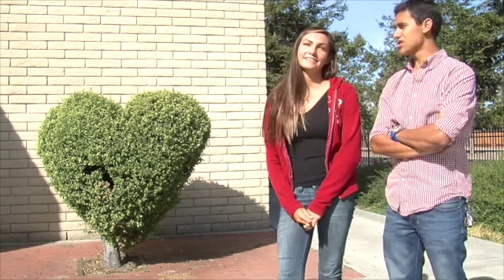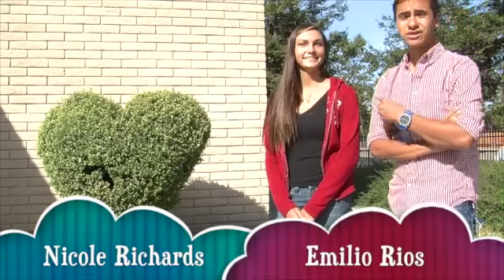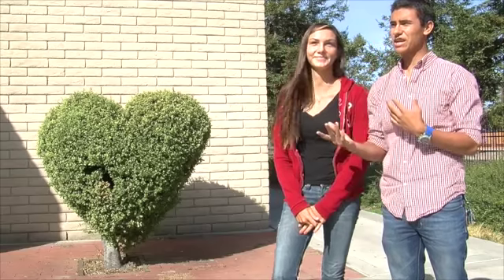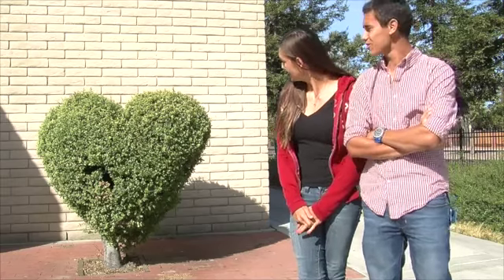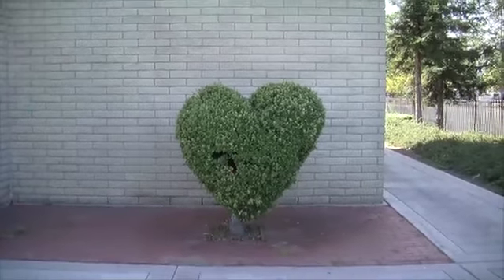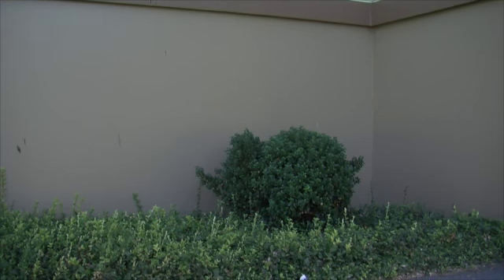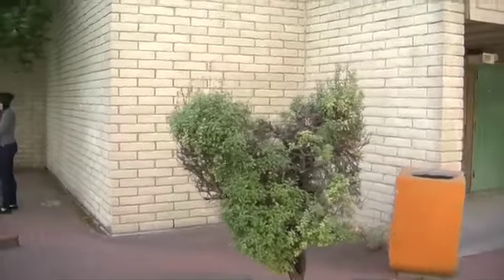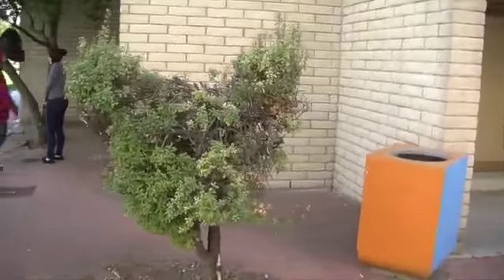Heart Bush Feature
This feature is about the heart bush and other sculpted bushes around ST.